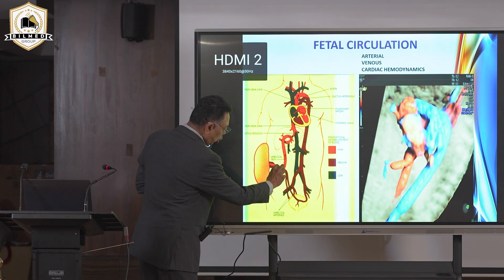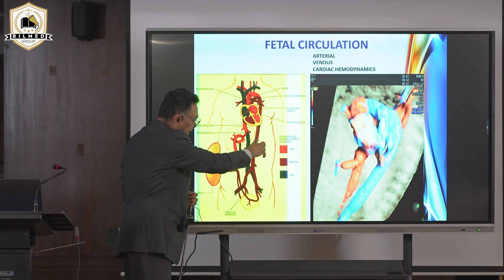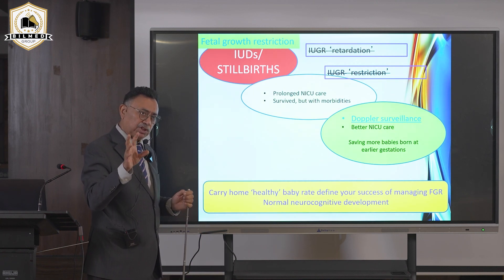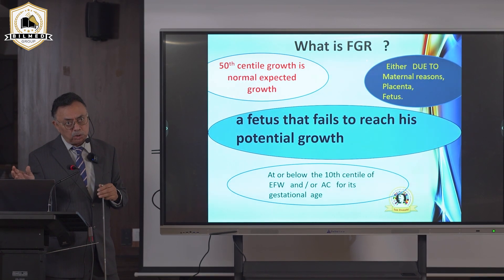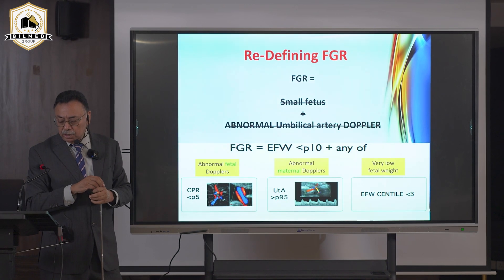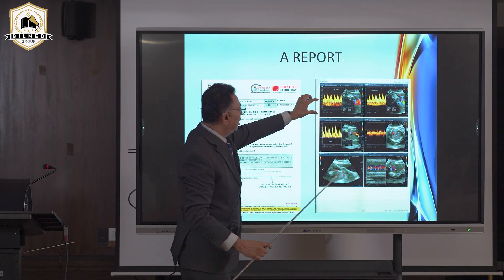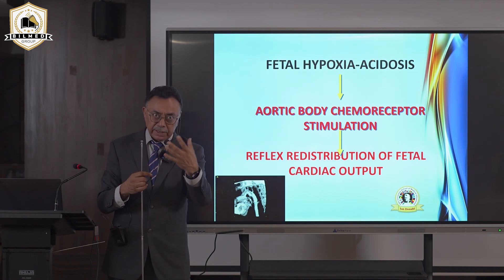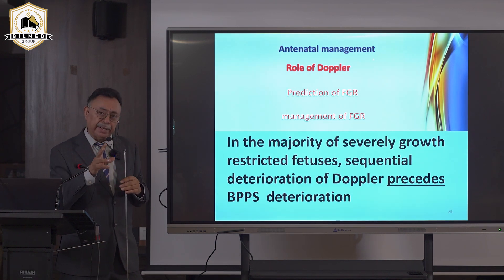Part 02 | Understanding The Color Doppler Waves In F.G.R | FETAL DOPPLER : OBSTETRICIAN VIEWS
Understanding And Making Sense Of The Color Doppler Waves In F.G.R | Principles Of Color Doppler

Are you passionate about advancing your ultrasound skills and making a difference in patient care? Look no further! Welcome to Bilmed Group, your trusted mentor in the world of ultrasound.

🏫BilMed is the only institute that conducts both online and in-campus ultrasound courses in India for both freshers and those who have vast experience in ultrasonography and want to upgrade their knowledge in the field of ultrasonography.

If you’re career-minded and driven to succeed, you understand the importance of continually increasing your knowledge and skills. On-going training and education can boost your career growth and unlock your full potential. We encourage you to increase your knowledge and skills

Online Ultrasound Course Training 🧾

Our Courses 📚 -:
* Ultrasound Physics & machine settings
* Gynecological Sonography (infertility included)
* Abdominal Ultra Sonography
* Early Pregnancy(Ectopic, level-1 Included)
* Detailed Fetal Sonography
* Fetal Color Doppler
* Kidney Prostate Bladder(KUB)
* Small Parts(Thyroid & scrotum)
* Fetal Echocardiography
* Breast USG
* CBT Course (Competency Based Evaluation Exam Preparation)

Related queries searching by people:
Tip of the nose,
Criteria of measuring NT,
Normal NT Thickness,
Normal Fetal Brain Structures,
Mid Sagita View,
Nasal Skin,
Omphelocele,
Level 1,
Fetal Sonography,
ultrasound course,
ultrasound training,
ultrasound classes,
online ultrasound course,
ultrasound sonography,
Learn Ultrasound in Infertility Treatment,
Ultrasound Training in Delhi,
Bilmed Institute,ultrasound in infertility,
infertility,
ultrasound,
infertility ultrasound,scan for infertility,
transvaginal ultrasound,
ultrasound course obstetrics and gynaecology,
ultrasound course online,
ultrasound courses for doctors in india,
bilmed institute
Obstetric Doppler Ultrasound
Pulsed Wave Gate
Utero-Placental Circulation
Fetal Circulation
Scaring System For FGR
Fetal Anemia
Present Doppler Fronties
Timing Of Delivery
Fetal Hypoxia
Fetal Circulations
Safe & Normal View of Fetus
Fetal Growth Restriction
Evaluation Of FGR
What is FGR
Doppler In FGR
Clinical Evaluation